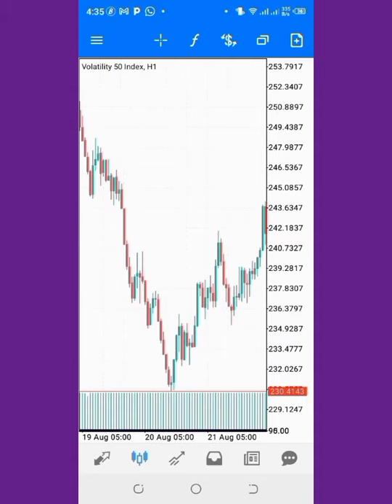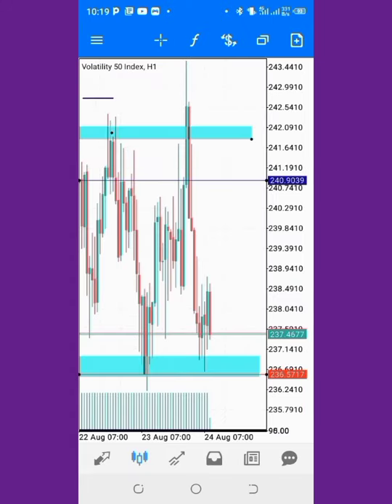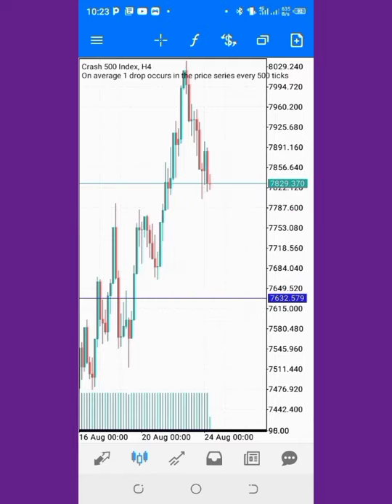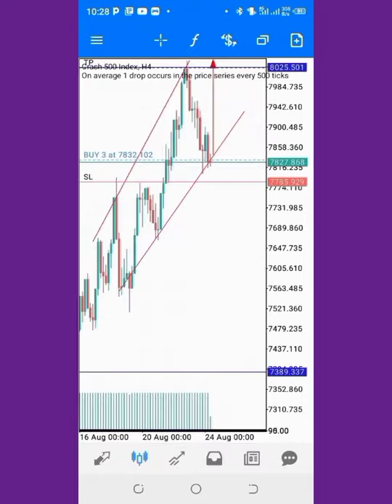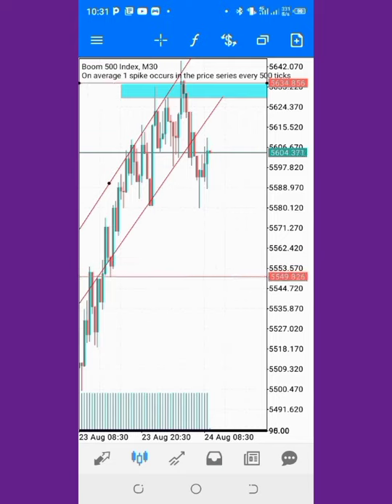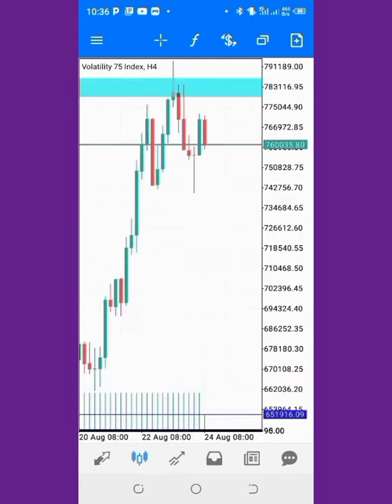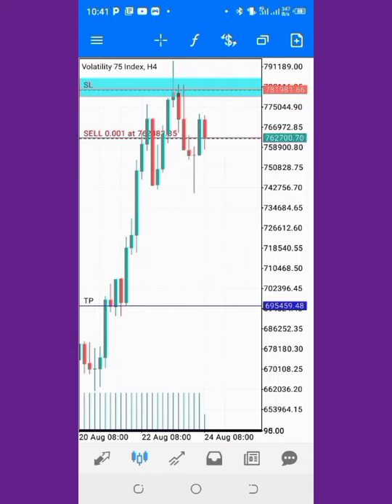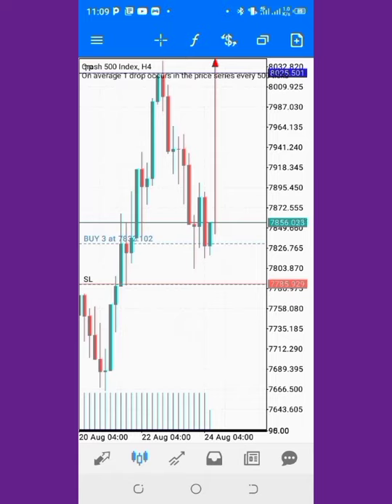HOW TO TRADE ALL SYNTHETIC INDICES AND SET STOP-LOSS AND TAKE-PROFIT (SL AND TP)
🔥🌈✨Download Telegram then click to join .🔥🌈✨  *BENEFIT AND AVAILABLE SLOT WILL BE OVER SOON*

🗣🗣🗣COME AND LEARN FOREX🤑 FOR FREE AND STOP WORRYING ABOUT FOREX MARKET📈📉
WHATEVER I TEACH YOU WILL HELP YOU FOREVER IN THIS JOB! I AM THE BEST OHHH YESSS I SAID IT💪🏼💪🏼💪🏼💪🏼💪🏼💪🏼💪🏼💪🏼

📉Learn how to trade *FOREX MARKET*
📈Learn how to trade *BOOM INDEX*
📉Learn how to trade *CRASH INDEX*
📈Learn how to trade *VIX INDEX*
📉Learn how to trade *STEP INDEX*

🔥🌈✨  *BENEFIT AND AVAILABLE SLOT WILL BE OVER SOON*